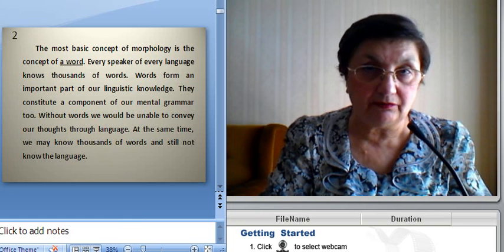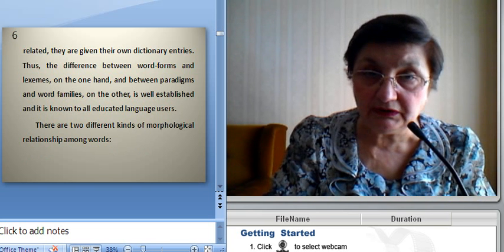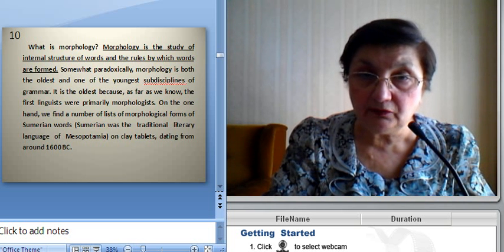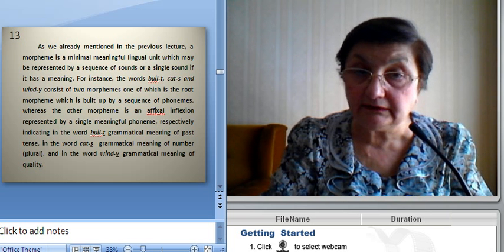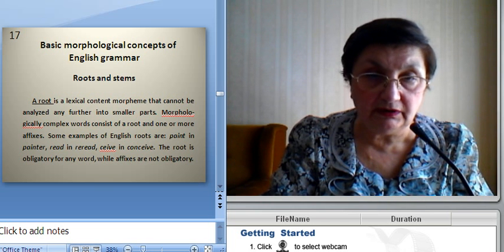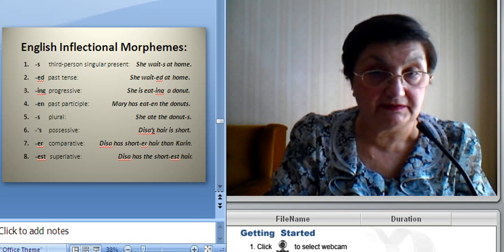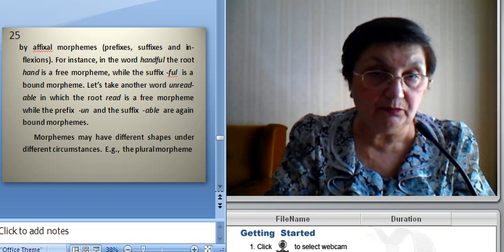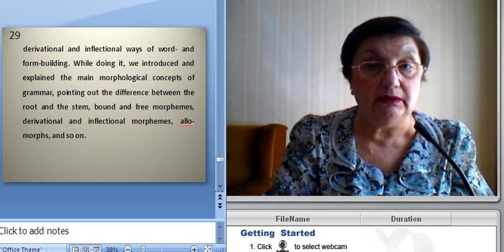ნინო კირვალიძე, ინგლისური ენის გრამატიკის თეორია, ლექცია 3